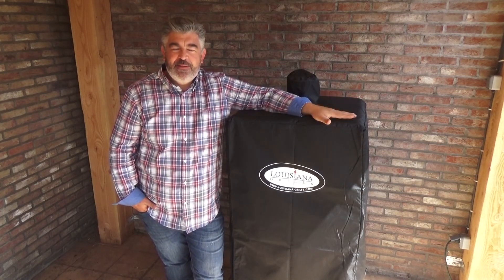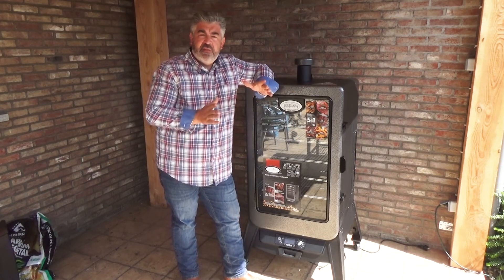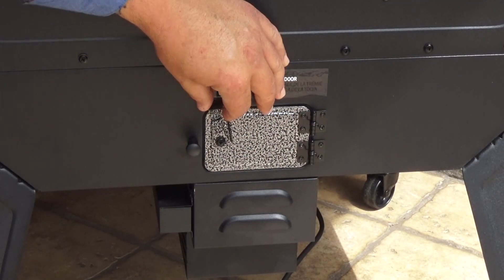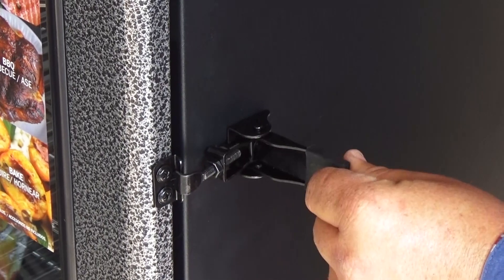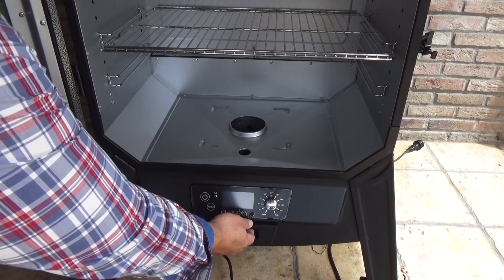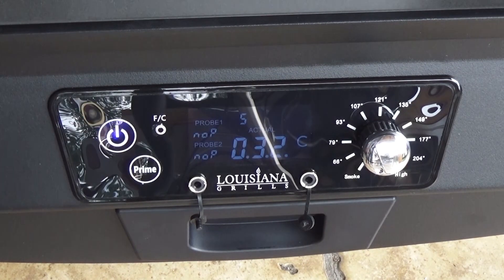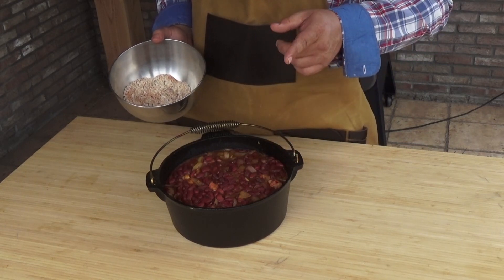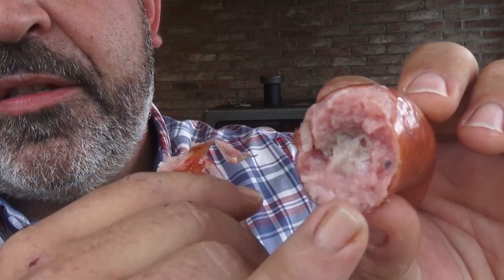Presentation and demonstration of the Louisiana Grills Serie 7 pellet smoker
I will cook some ribs; whole chickens, chicken wings, Italian sausages and red beans all together in that fabulous smoker!